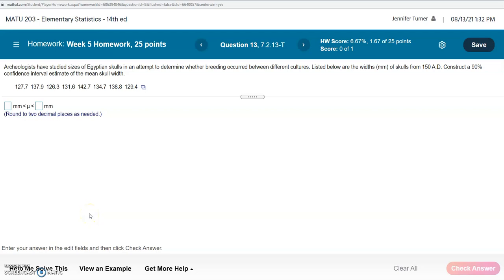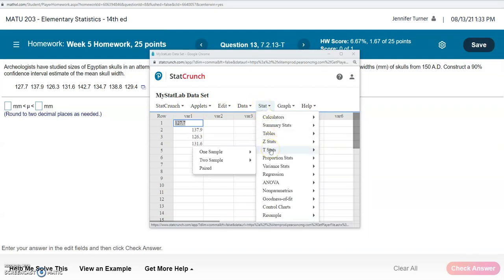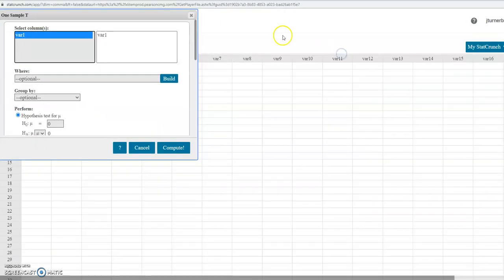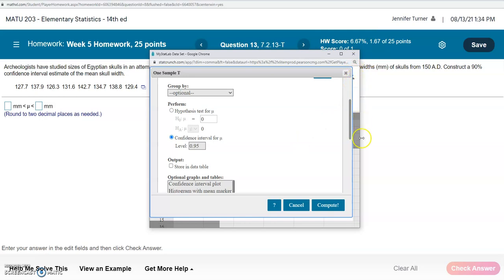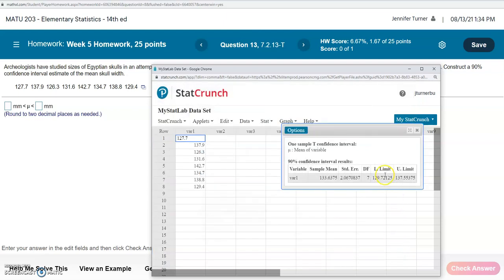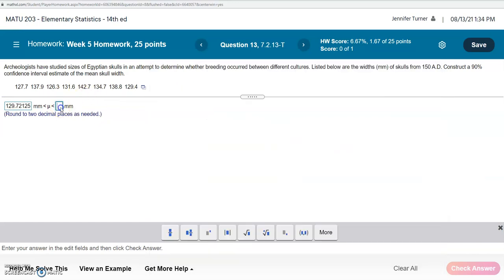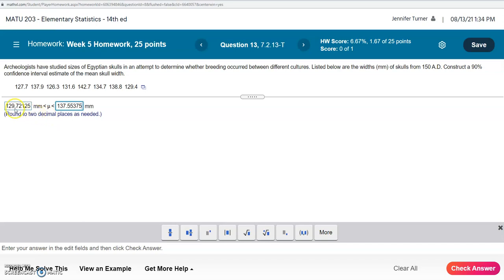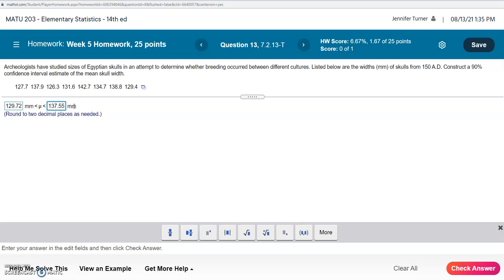Confidence Interval for a Mean with Data using Statcrunch